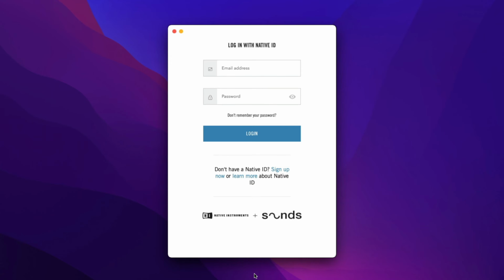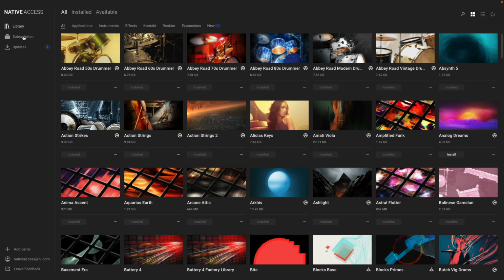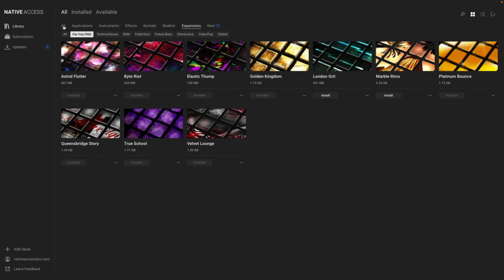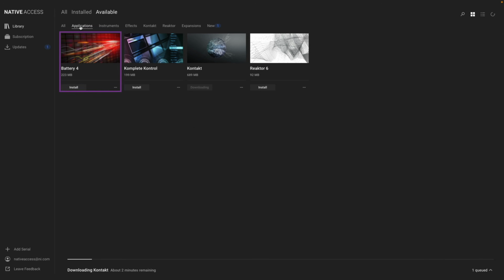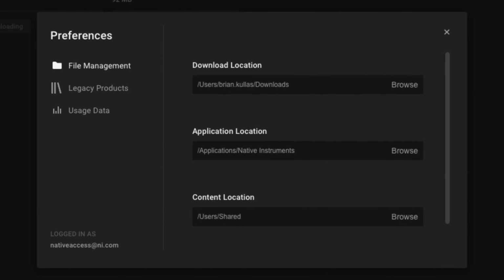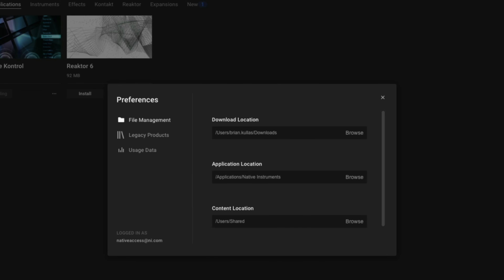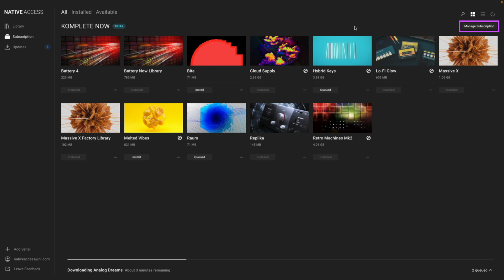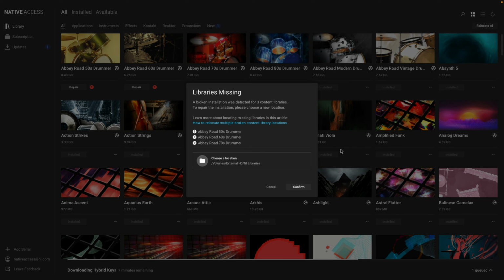Getting started with Native Access | Native Instruments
In this walkthrough video you can find out more about what Native Access does and how it works. See how you can use Native Access to manage subscriptions, add new product serials, and navigate through your collection of creative production tools conveniently and intuitively.

00:00 - Intro
00:16 - Logging In
00:43 - Adding A Serial
01:13 - Grid vs List View
01:23 - Filtering
02:21 - KONTAKT & REAKTOR
03:04 - Additional Applications
03:31 - Download Queue
03:52 - Preferences
05:38 - Subscription
06:05 - Updates
06:20 - Relocating Libraries
07:07 - Outro